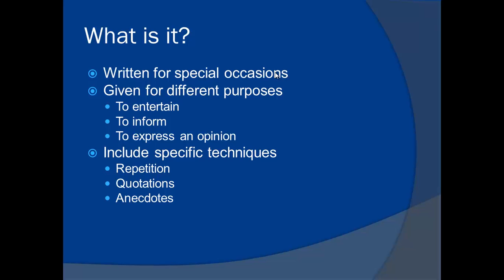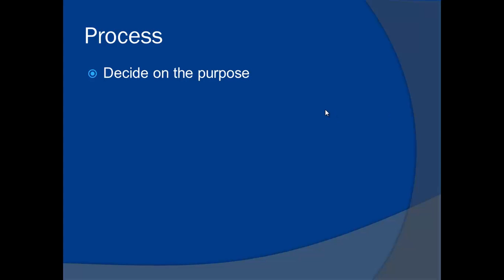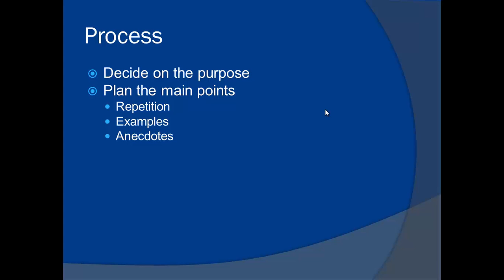Speech Writing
This video provides an introduction to speech writing.